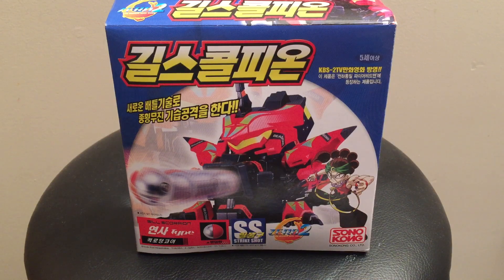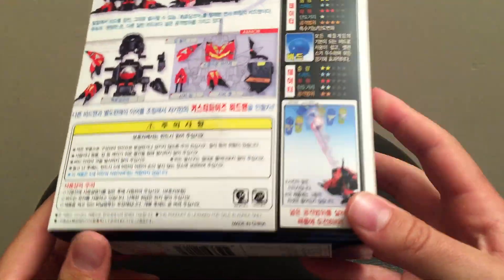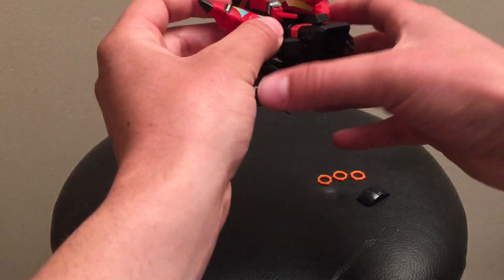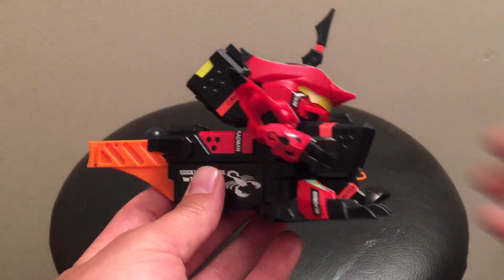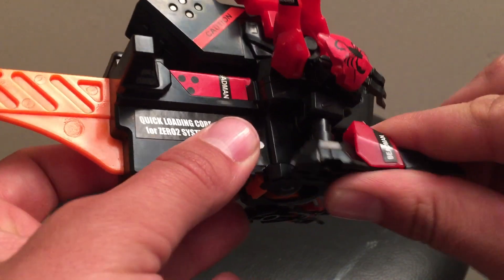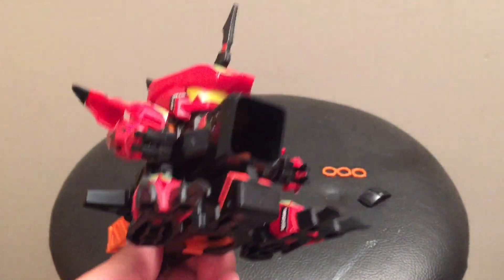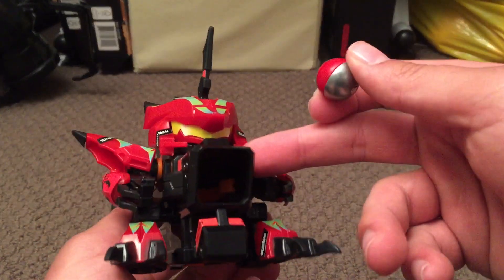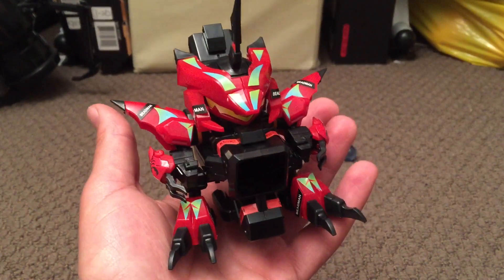BATTLE B-DAMAN | Gil Scorpion (ギルスコーピオン) Review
Venom Impulse!